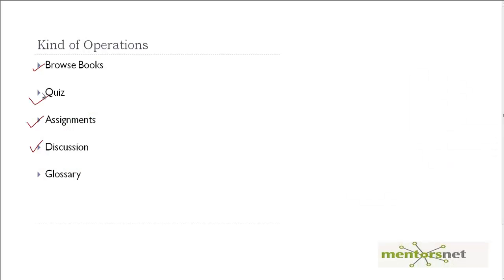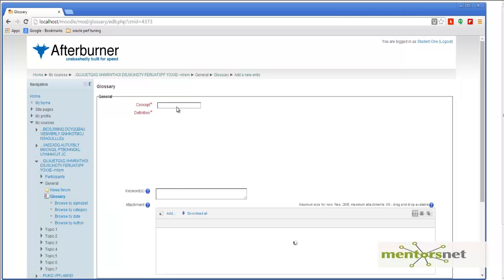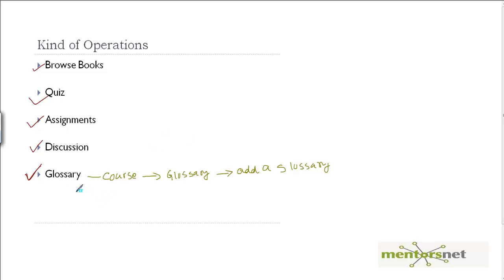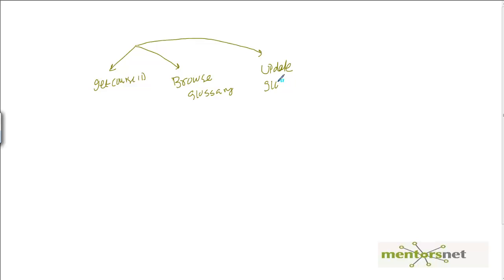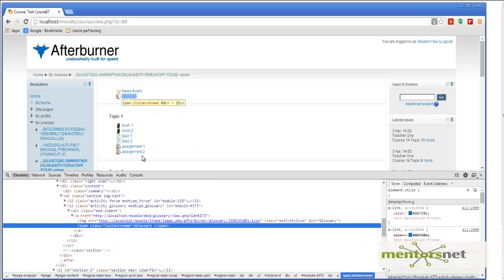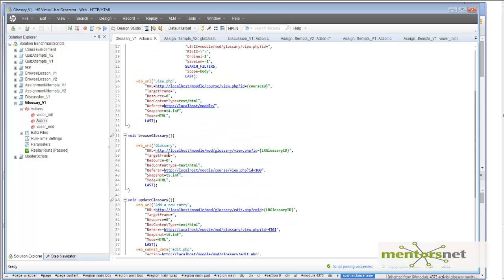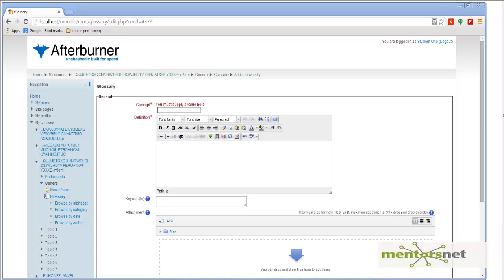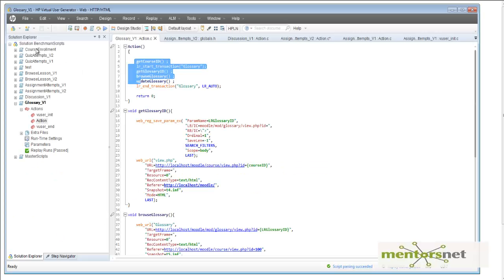LR 55 creating glossary